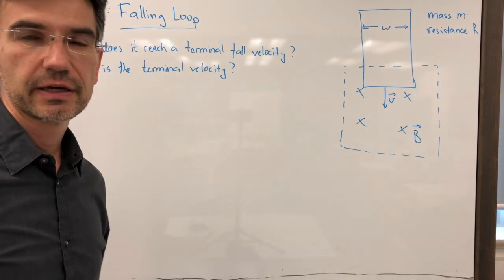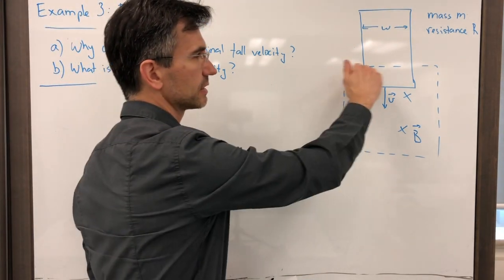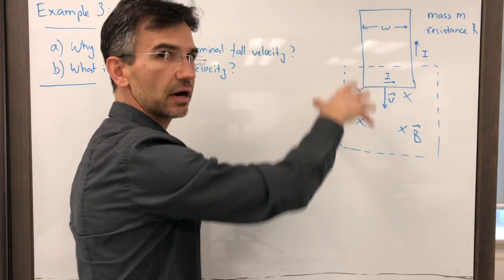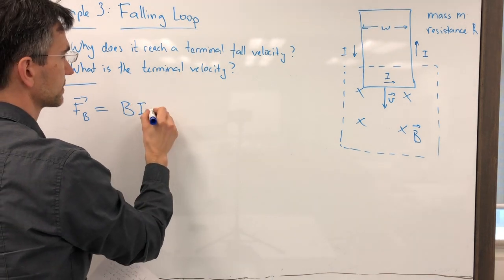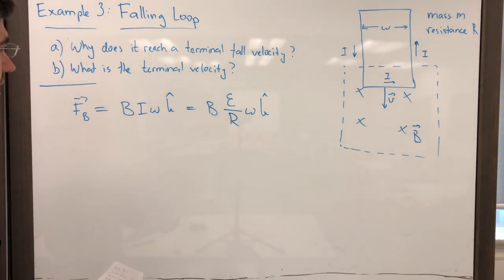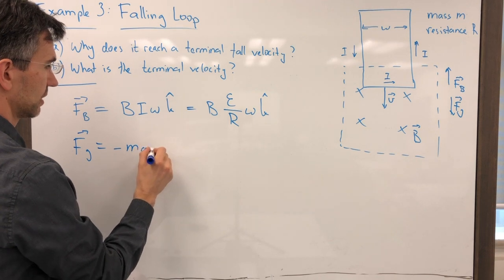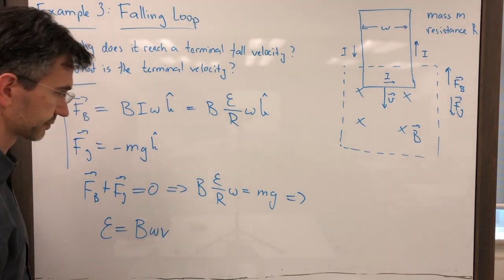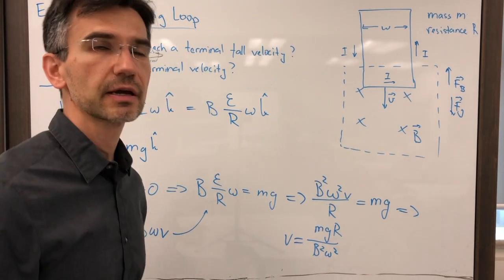39. Magnetism: Motional EMF: Example 3: Falling Loop